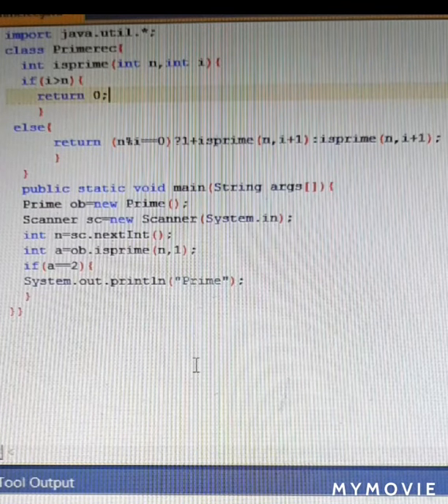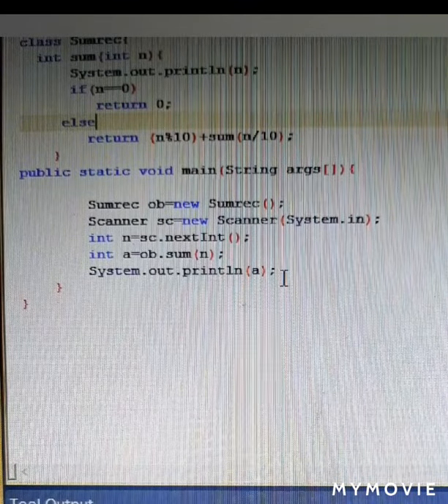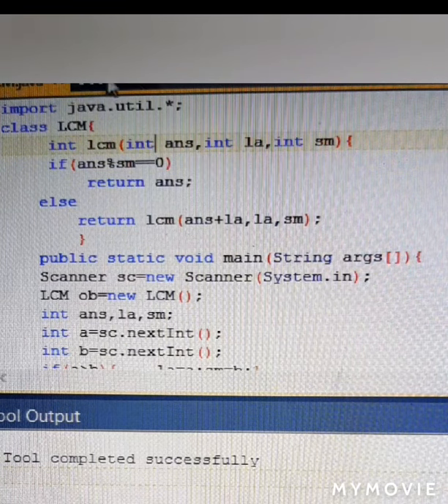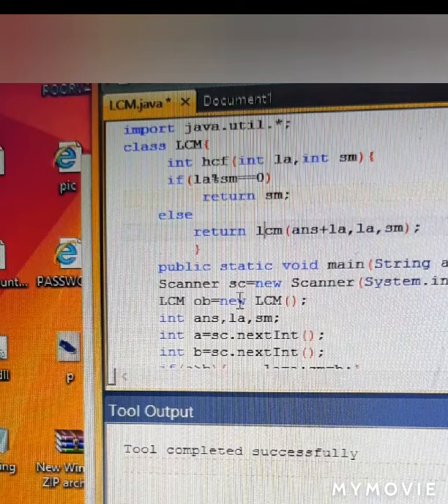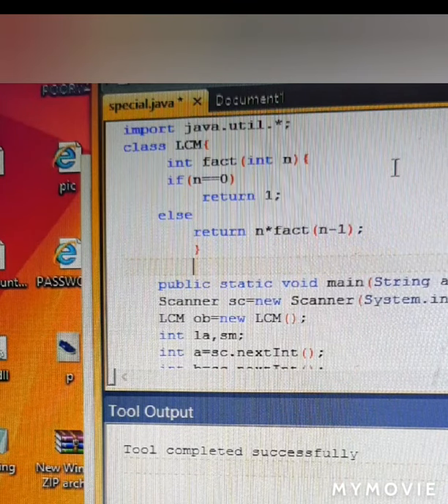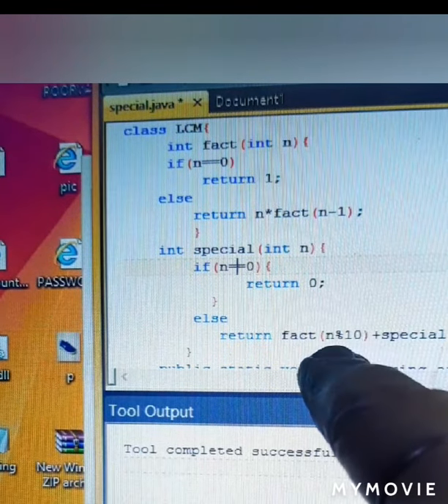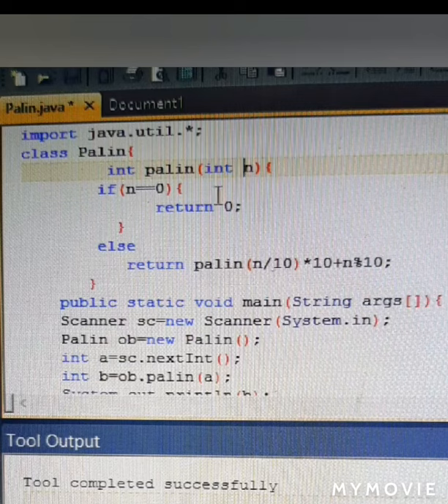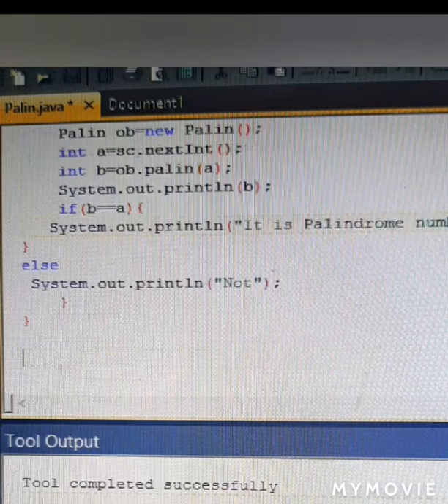Recursion in Java (part 2)